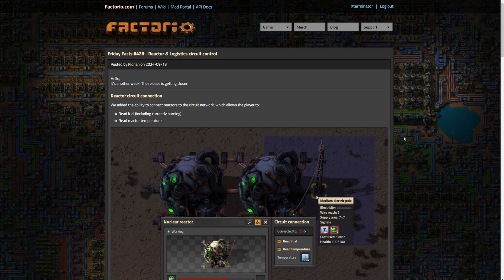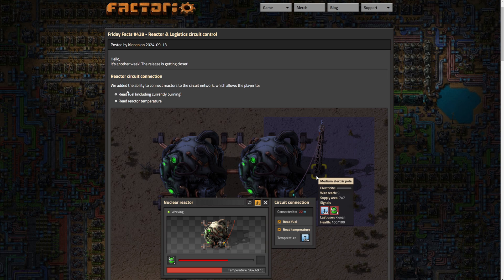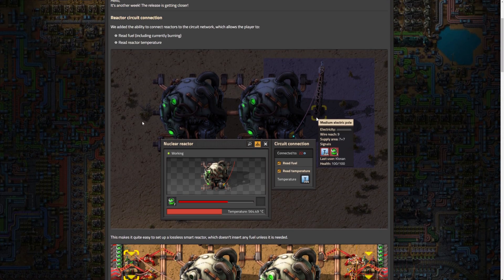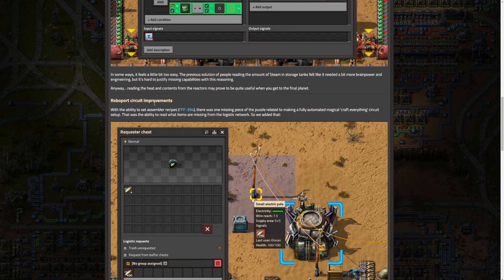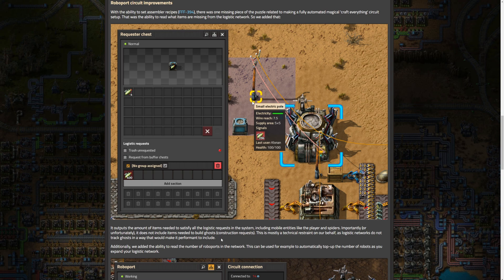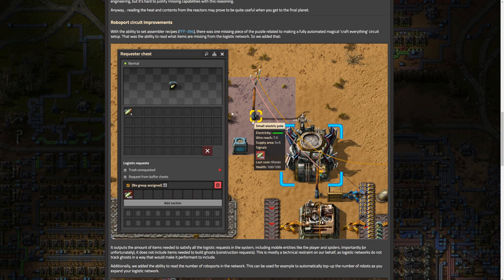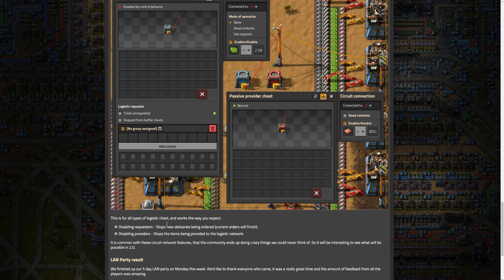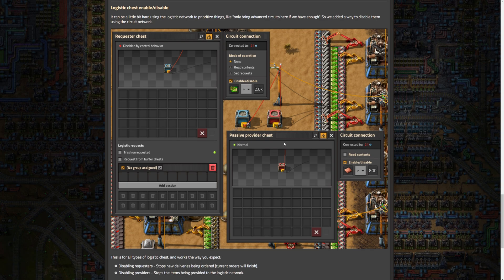Factorio Friday Facts #428: Reactor and Logistic Circuit Control!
Some more amazing QoL features for the Factorio Space Age Expansion! We will be able to read fuel amount and temperature from a nuclear reator, as well as reading even more logistic information with the circuit network!
Relese is getting very close!
Let me know your thoughts and if you're as and scared as I am!

Factorio is a game in which you build and maintain factories. You will be mining resources, researching technologies, building infrastructure, automating production and fighting enemies. Use your imagination to design your factory, combine simple elements into ingenious structures, apply management skills to keep it working and finally protect it from the creatures who don't really like you. Join forces with other players in cooperative Multiplayer, create huge factories, collaborate and delegate tasks between you and your friends. Add mods to increase your enjoyment, from small tweak and helper mods to complete game overhauls, Factorio's ground-up Modding support has allowed content creators from around the world to design interesting and innovative features. While the core gameplay is in the form of the freeplay scenario, there are a range of interesting challenges in the form of the Scenario pack, available as free DLC. If you don't find any maps or scenarios you enjoy, you can create your own with the in-game Map Editor, place down entities, enemies, and terrain in any way you like, and even add your own custom script to make for interesting gameplay.